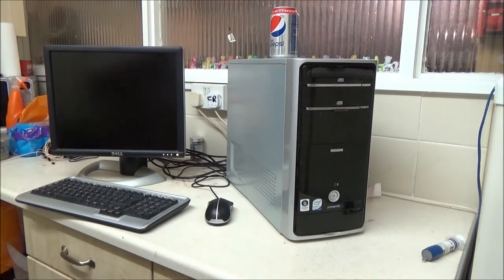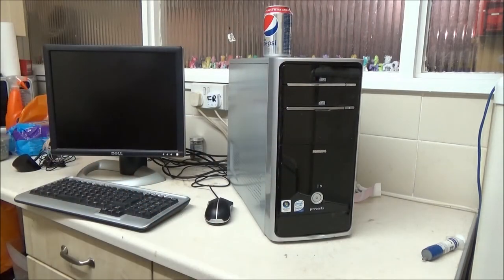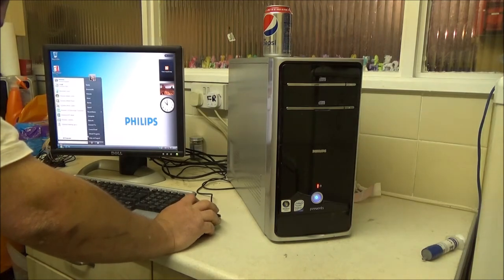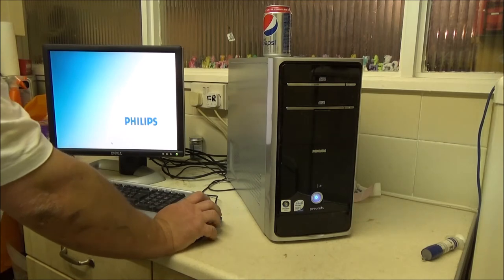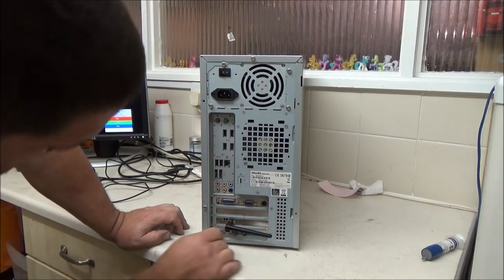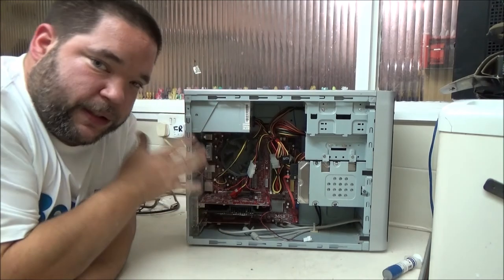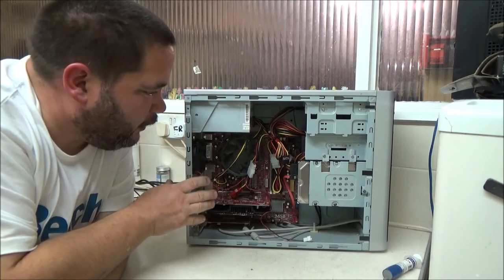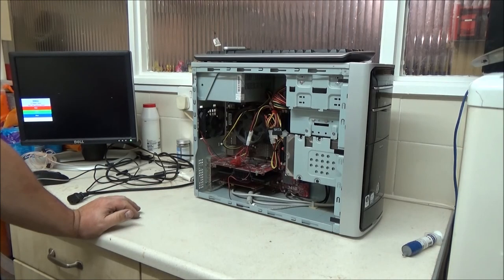I Got A Free PC From FaceBook.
Picked this up for free from an ad on FB. Fully working but man was it full of dust and fluff.